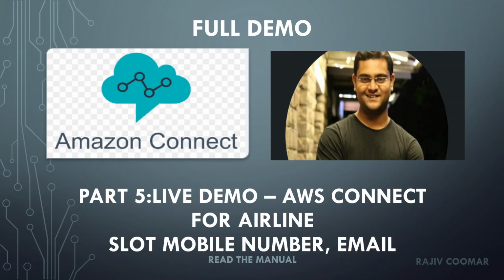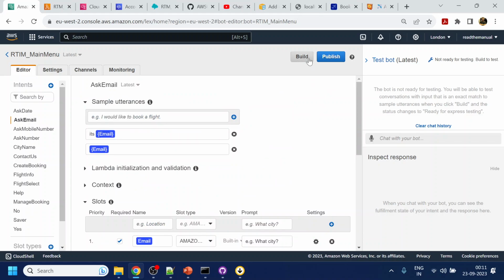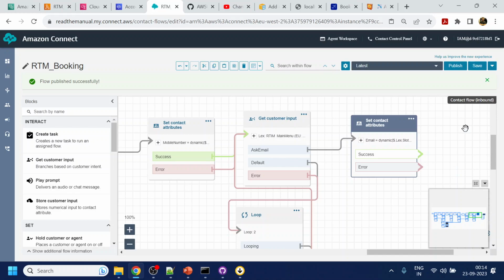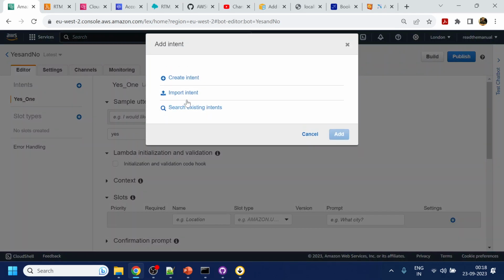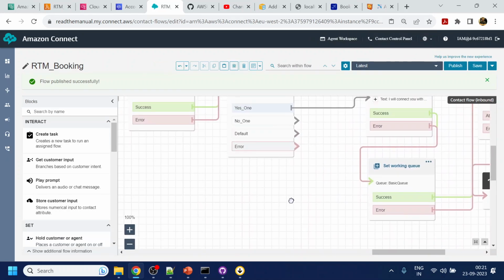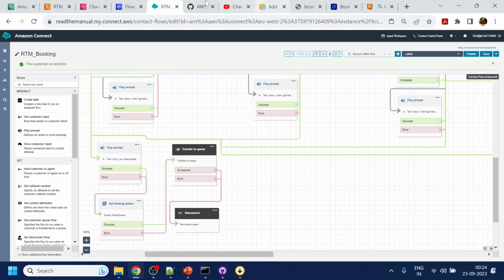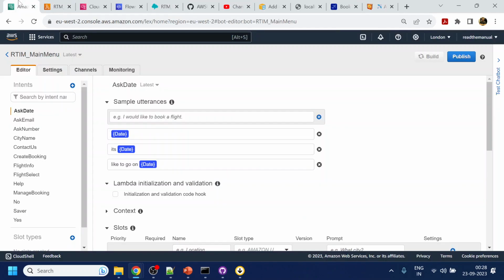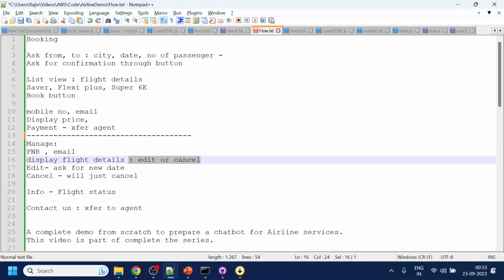Part 5:Live Demo – AWS Connect For Airline. Slot Mobile Number, Email